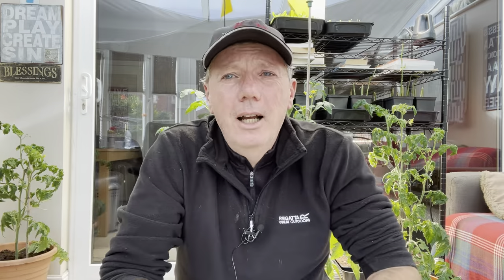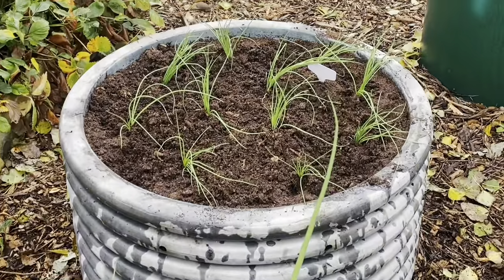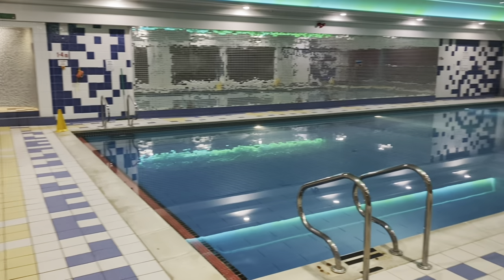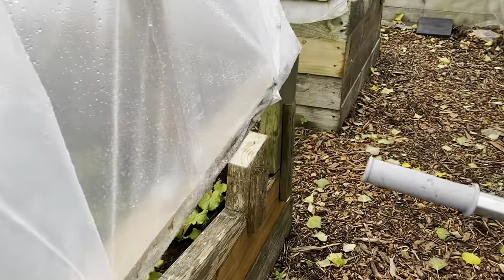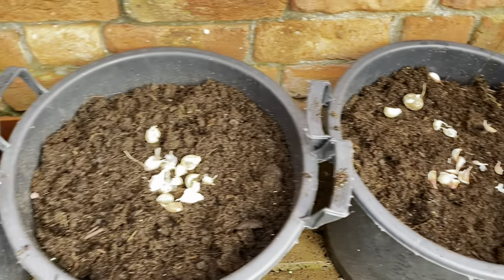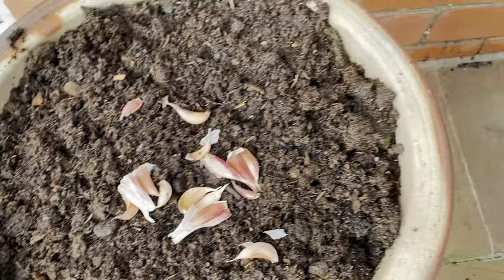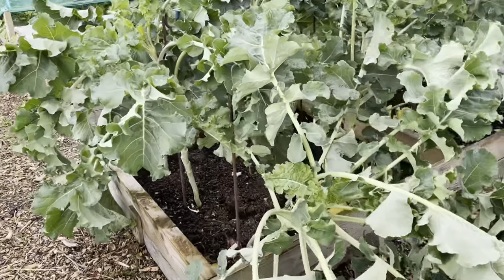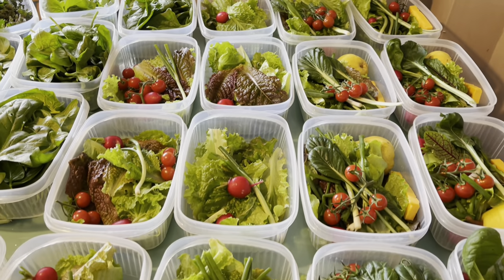The Gardening Week | difficult decisions and the first oca harvest